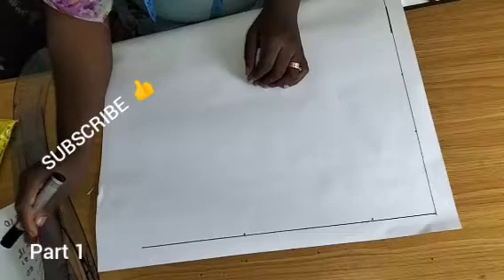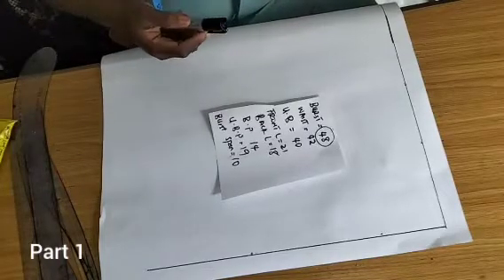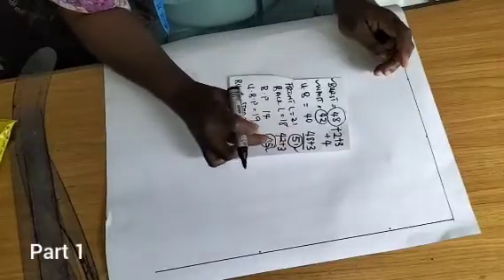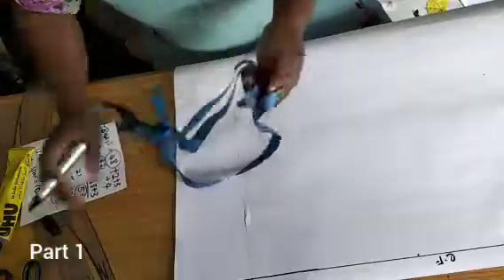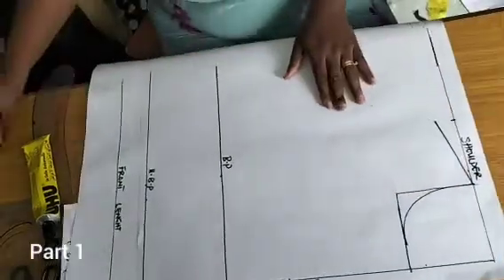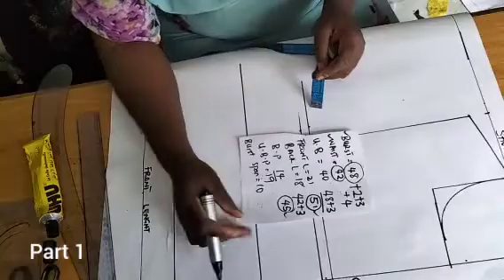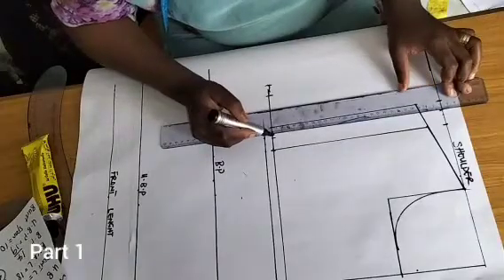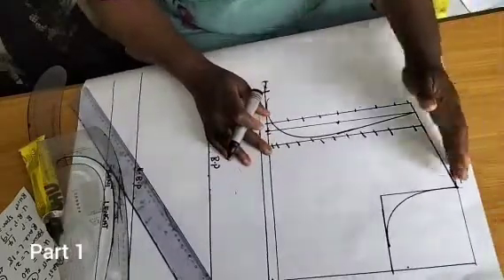PLUS SIZE BUSTIER TIPS AND TRICKS (PART 1)